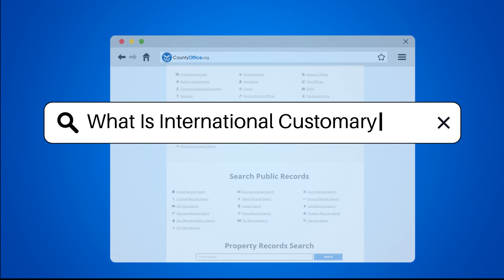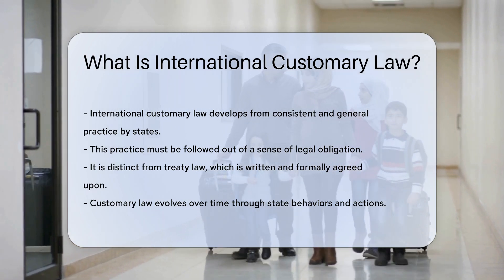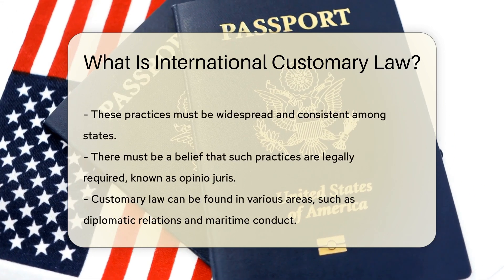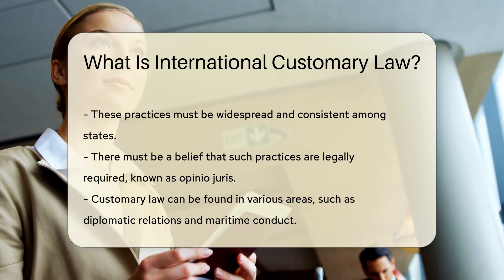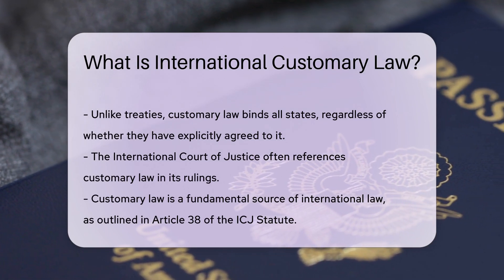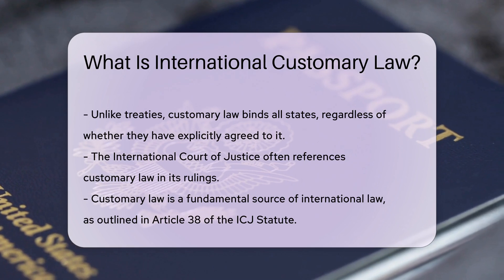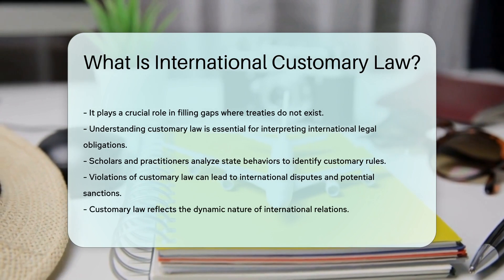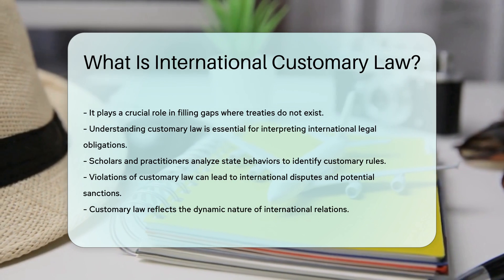What Is International Customary Law? - CountyOffice.org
What Is International Customary Law? Delve into the intricate world of International Customary Law with our latest video! Discover the origins and significance of this fundamental aspect of international law, shaped by the practices and beliefs of states. Learn how customary law differs from treaties, its role in diplomatic relations, maritime conduct, and more. Explore how violations can lead to disputes and sanctions, and why understanding customary law is essential for interpreting international legal obligations.